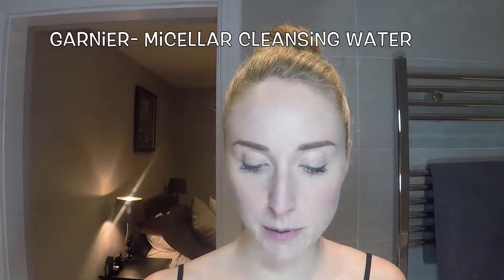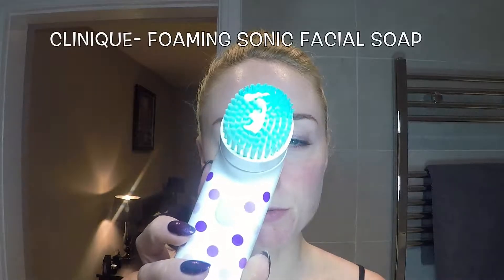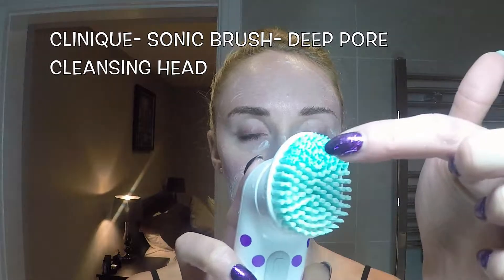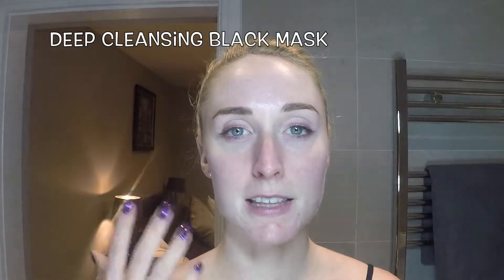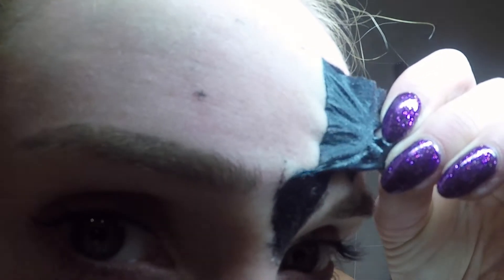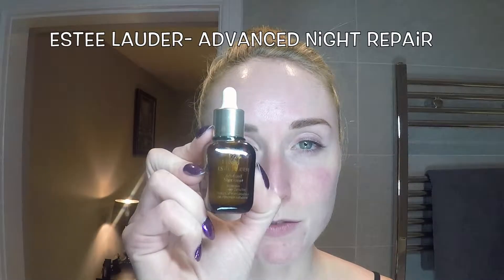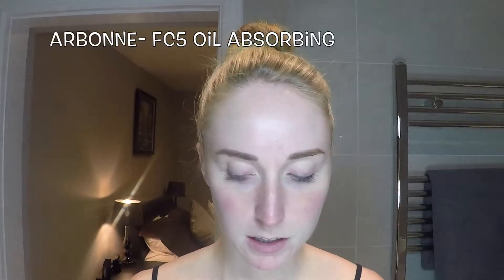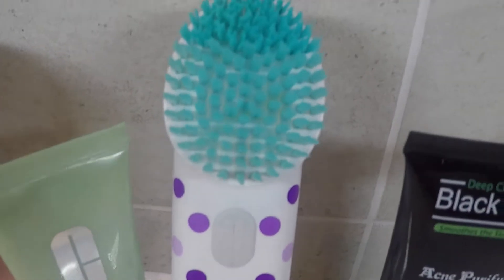My Deep Cleansing Skincare Routine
Hi guys,

This is my skincare routine with a new mask I'm trying out. Let me know what you think! :)

Garnier Cleansing Water
MAC- Gently Off Eye and Lip Remover
Clinique- Foaming Sonic Facial Soap
Clinique Sonic Deep Pore Cleansing Head
Deep Cleansing Black Mask
Estee Lauder- Advanced Night Repair
Creme De La Mer- Eye Cream
Arbonne FC5 Oil Absorbing